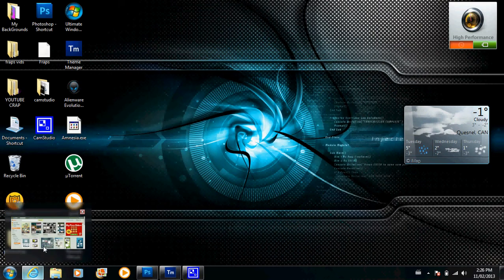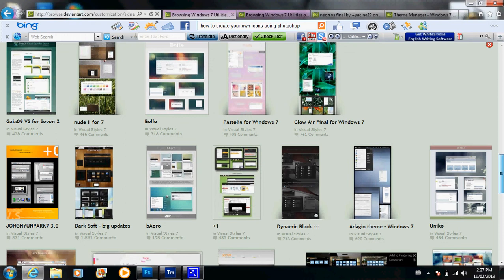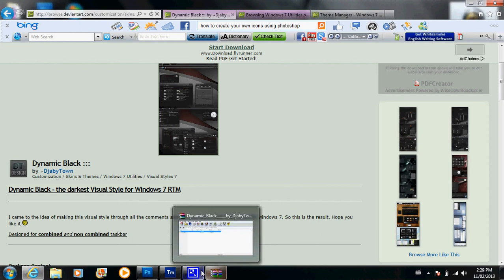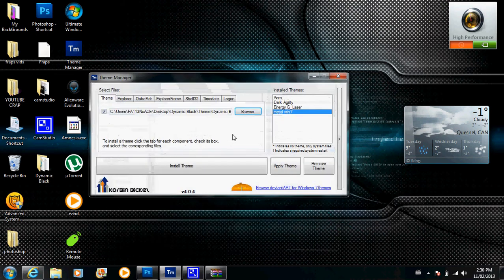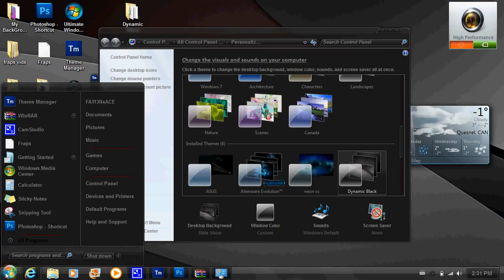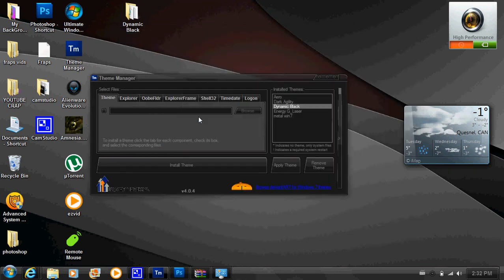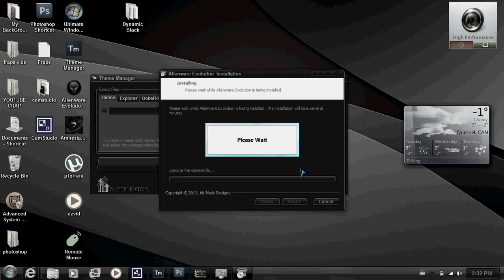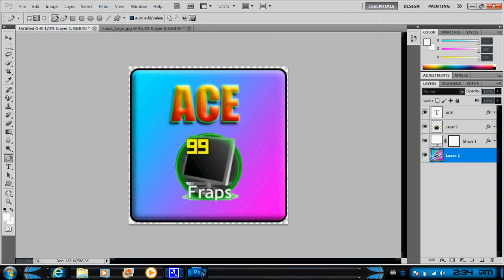how to download theme manager and get 100's of cool themes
in this video i will show you how to completely change your pc into pretty much any theme you want :)